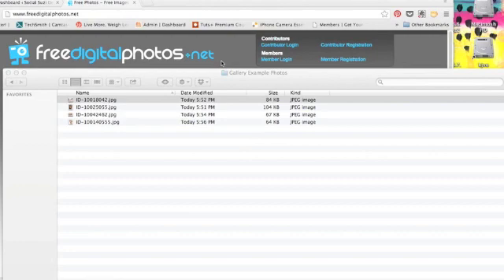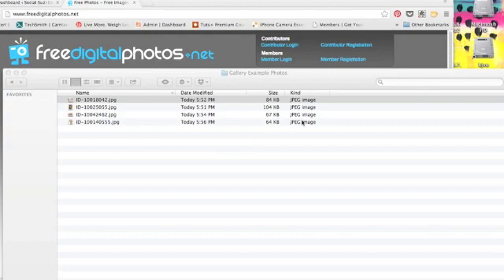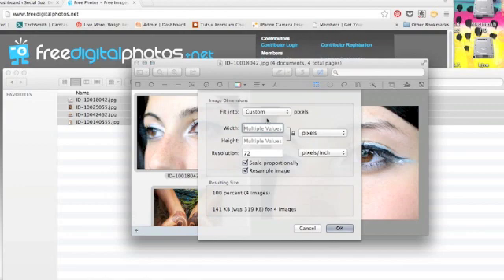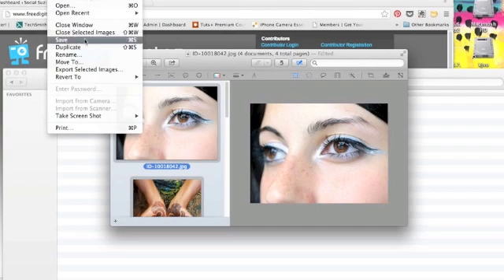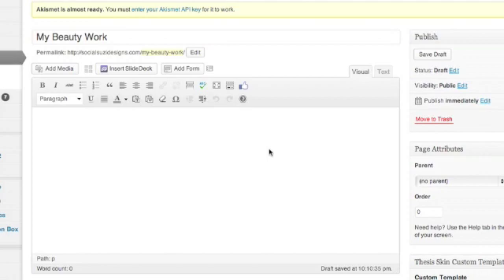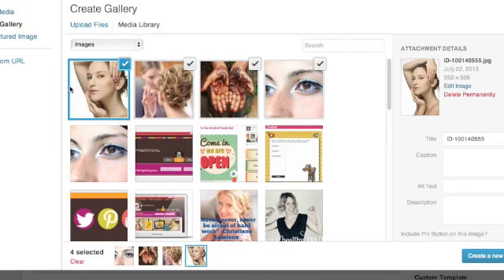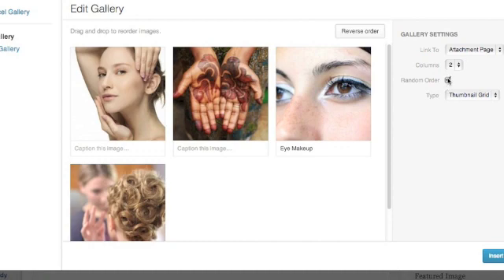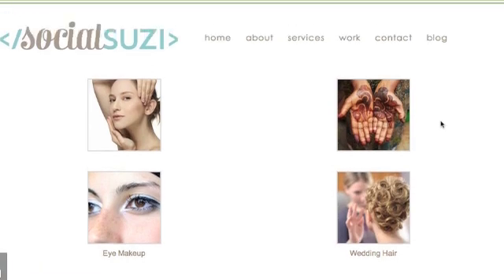Add A Wordpress Gallery | Social Suzi Designs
How resize photos on a Mac and add a Wordpress Gallery to your posts or pages